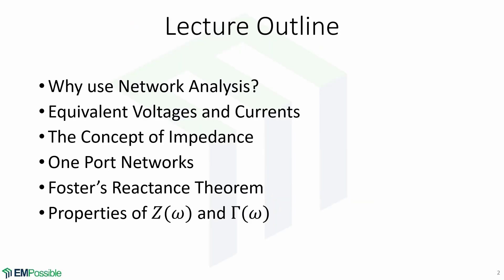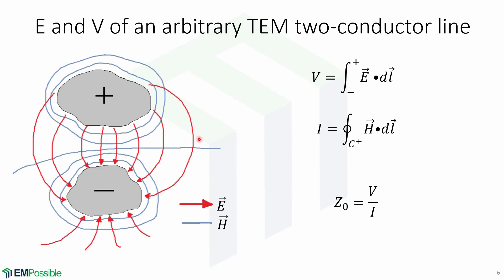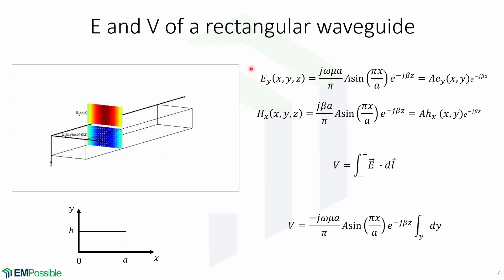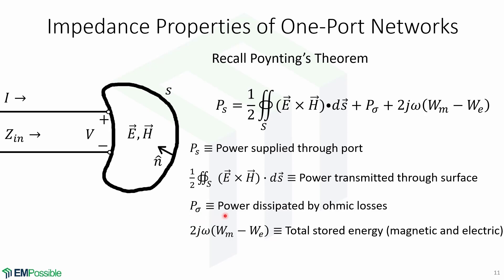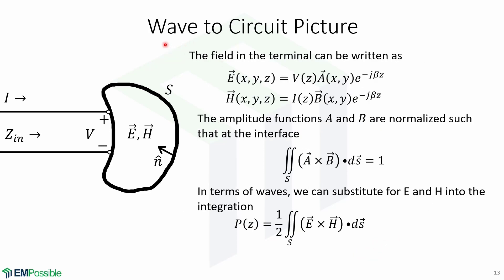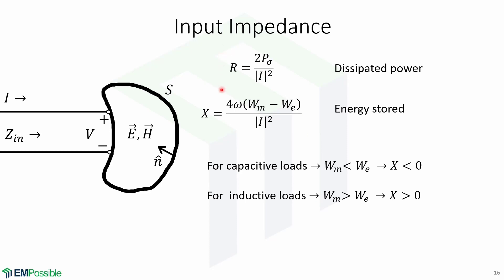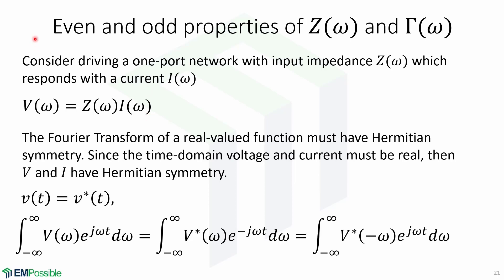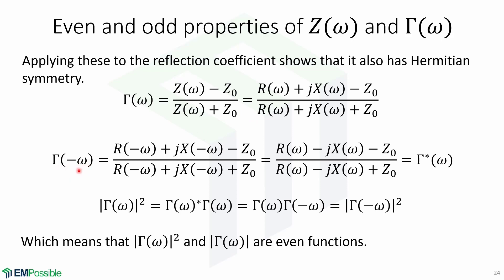Lecture 6a -- Introduction to Network Analysis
This video introduces the concept of network analysis in microwave engineering.  Topic covered include equivalent voltage and current, concept of impedance, one-port networks, Foster's reactance theorem and properties of impedance and reflection.